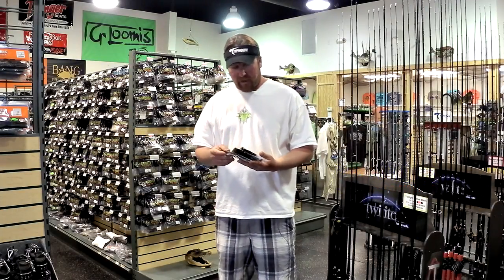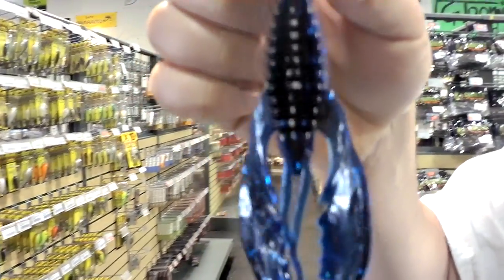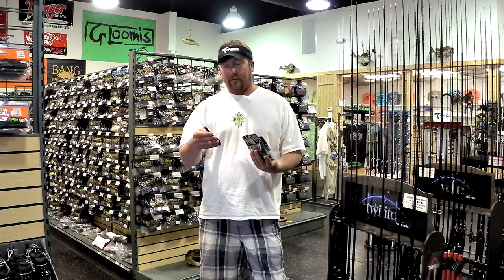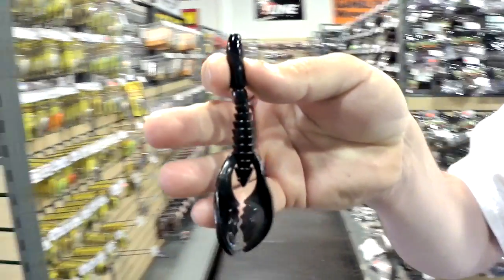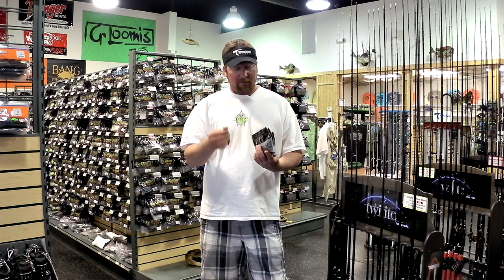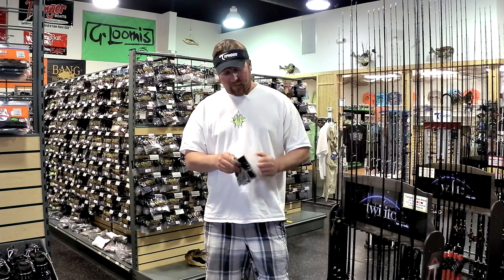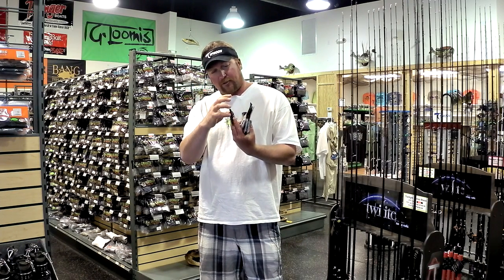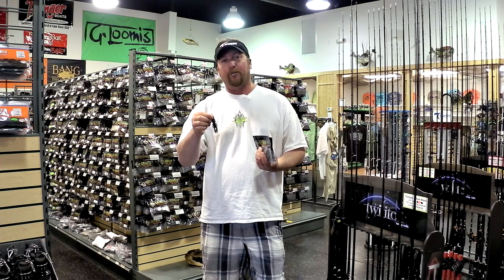Picking the Right Jig Trailer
JT lays out what he puts on the back of his jigs and why, for targeting bass in a range of situations.